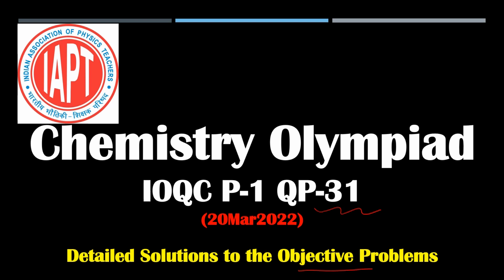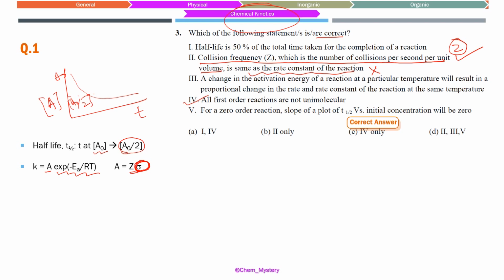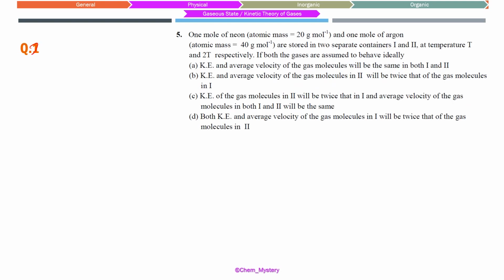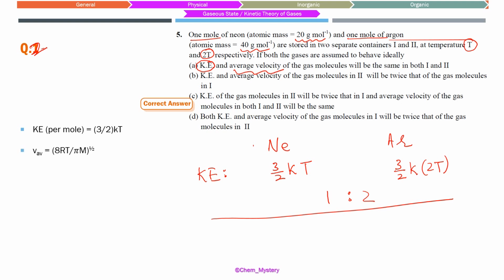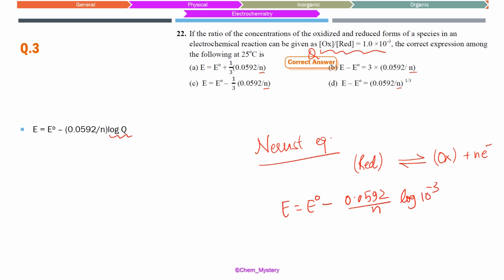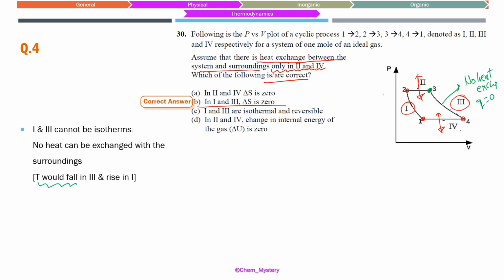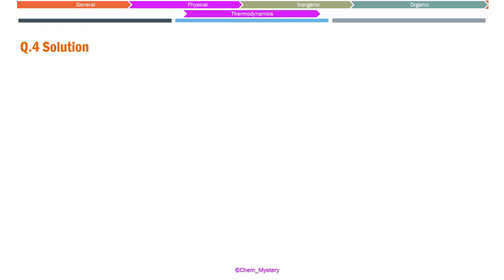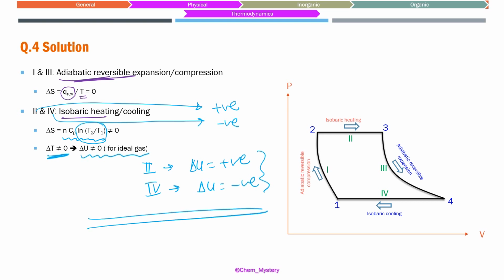Indian Chemistry Olympiads INChO | Solutions - IOQC 20-Mar-2022 Part-1 (A1&A2) | Part-III Physical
Detailed solutions of IOQC 2022 P-1
Questions from Physical Chemistry
With inputs about the related concepts required to solve the questions
Common mistakes & misconceptions related to Q
Mechanism; explanation of "why & why-not's"

Detailed solutions to the Indian Chemistry Olympiads Qualifier exam 2021-22 held on 20 Mar 2022
conducted jointly by the Association of Chemistry Teachers & Homi Bhabha Centre for Science Education (HBCSE) at Tata Institute of Fundamental Research (TIFR)

3rd Part (Physical Chemistry) of 4 videos

Index:
Sec-A1 (Single Correct)
@00:35 SNo.1 Q.3 Chemical Kinetics
@07:10 SNo.2 Q .5 Gaseous State/ KInetic Molecular Theory
@11:50 SNo.3 Q.22 Electrochemistry/Nernst Equation

Sec-A2 (One or More Options Correct)
@15:03 SNo.4 Q.30 Thermodynamics/Thermodynamic Processes & Entropy Changes